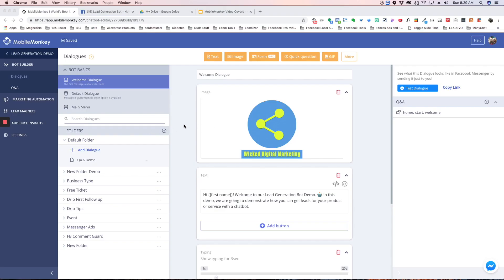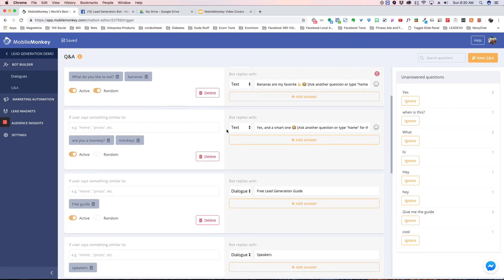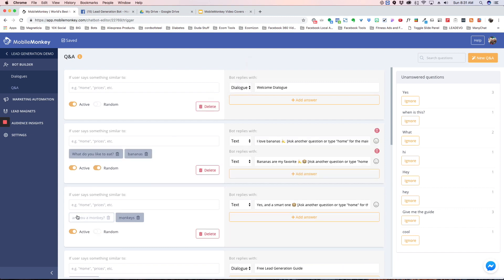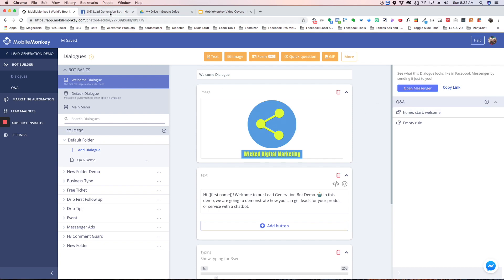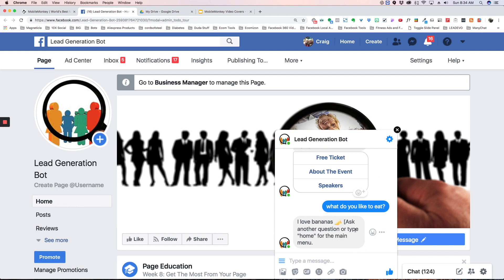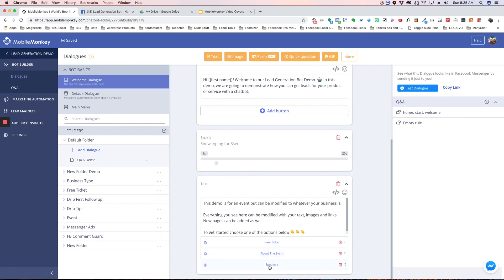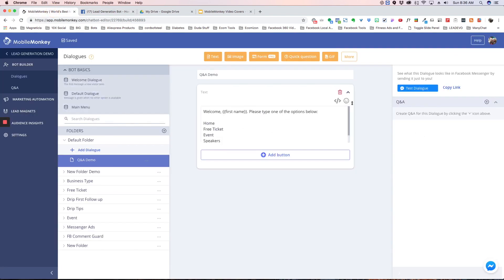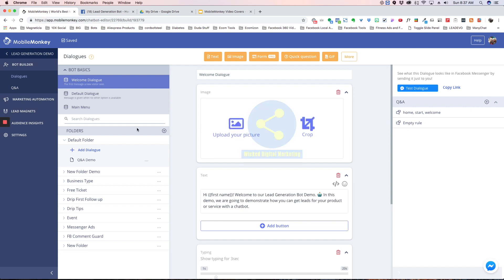Q&A and NLP Overview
MobileMonkey's Q&A and NLP makes a smart chatbot.